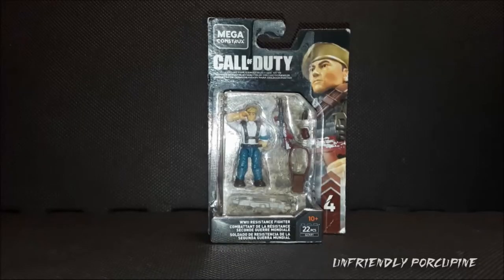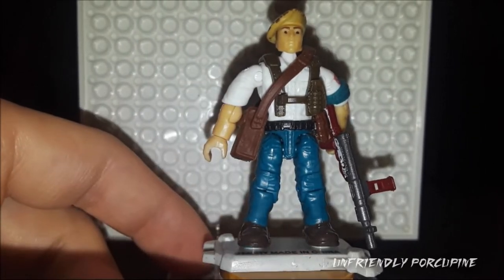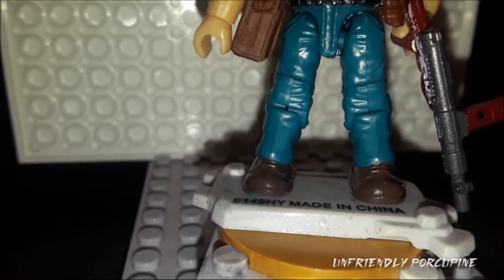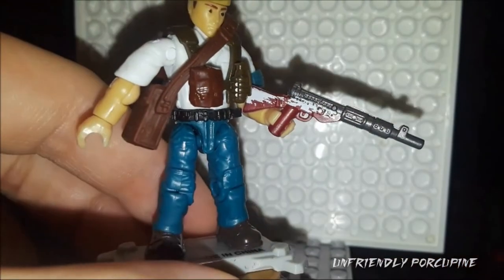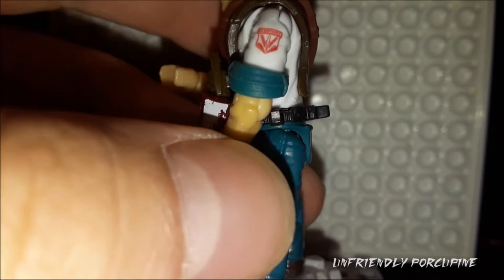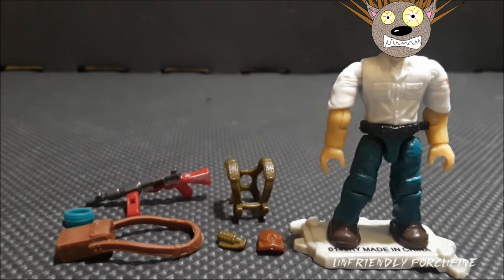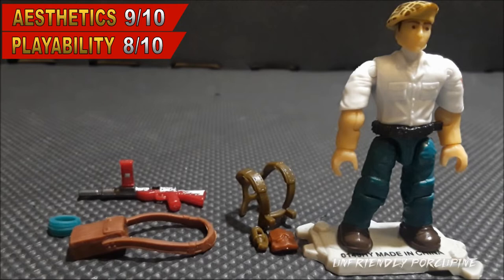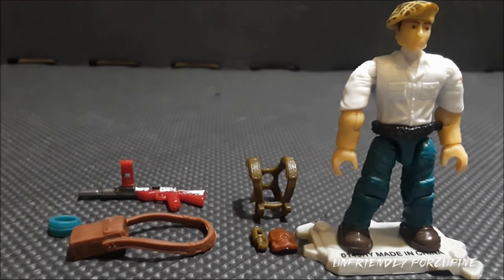Mega Construx Call Of Duty [ WWII Resistance Fighter ] Detailed Review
In this video I am reviewing the mega construx call of duty World War Two Resistance Fighter Figure.

TIMESTAMPS
0:00 Intro & Set Info
0:27 Review Begins
4:45 Final Judgement
6:17 Final Score

Here is link to the (WWII Resistance Fighter) set shown in this video, if you wanted to check it out or purchase it : (link below IS an Affiliate Link, meaning by shopping through this link, I get commission at not extra cost to you)

[ WWII Resistance Fighter ]

[ BRAND ]: Mega Construx

[ THEME ]: Call Of Duty

[ SET ]: WWII Resistance Fighter

[ PIECES ] : 22